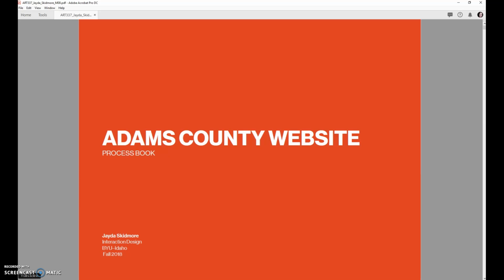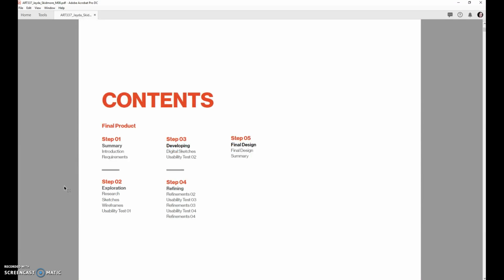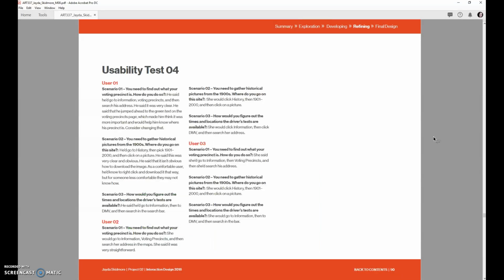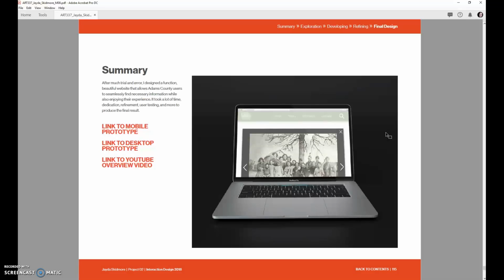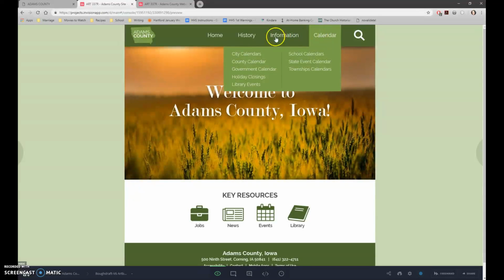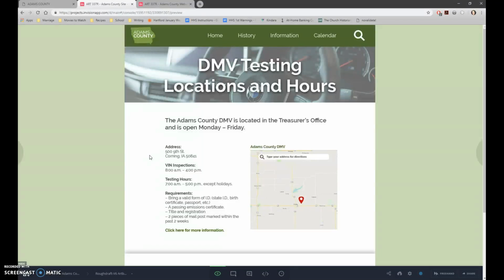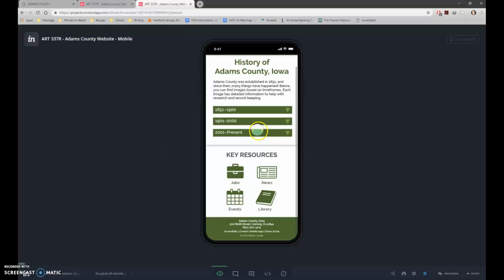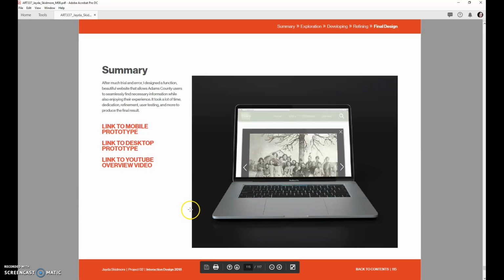ART 337R | Adams County Website | Project 2